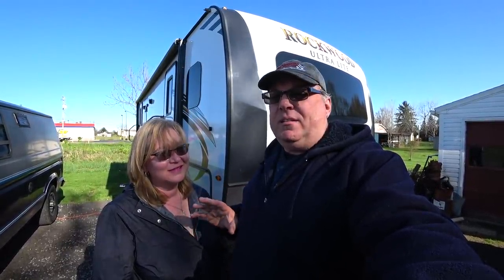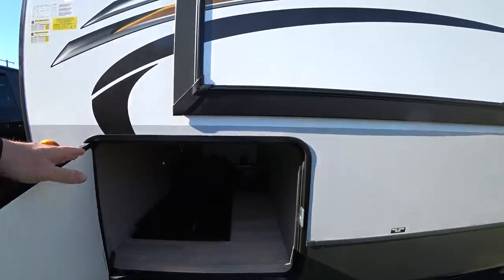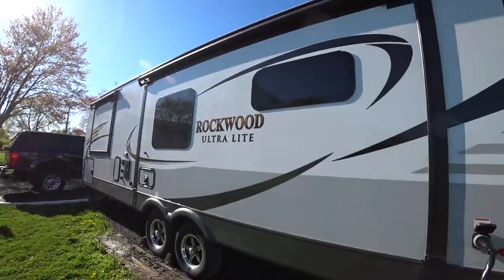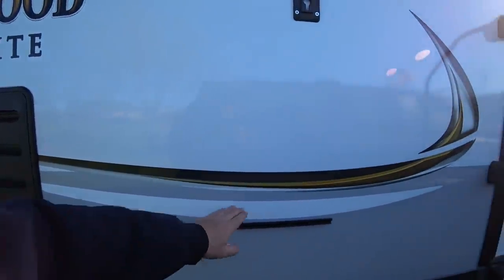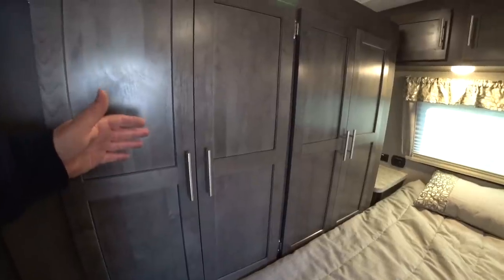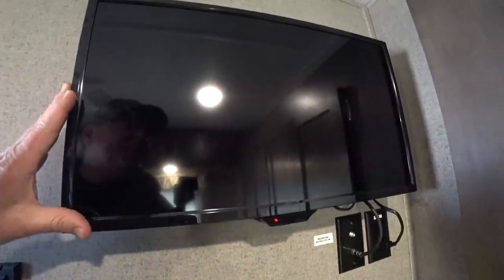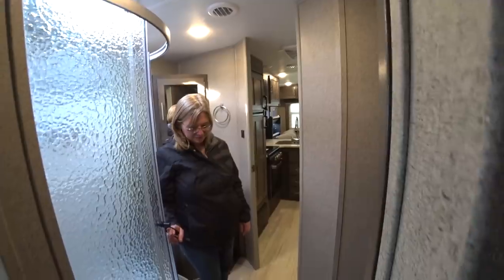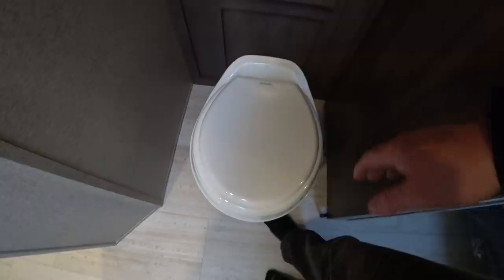2020 Rockwood 2604 WS Detailed Look & Why WE Bought it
Detailed, Long video covering the Rockwood Ultra Lite 2604ws features that made us choose this RV after 3.5 years of shopping
See our previous RV Shopping videos for more RV Walk throughs in our playlist